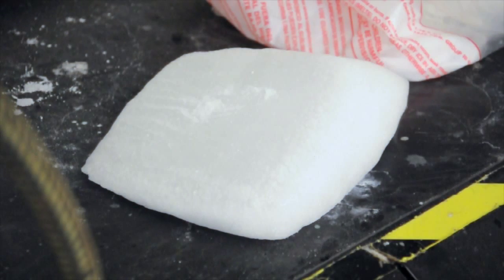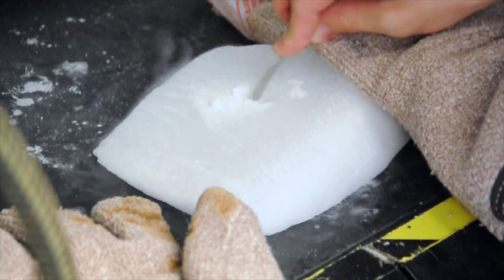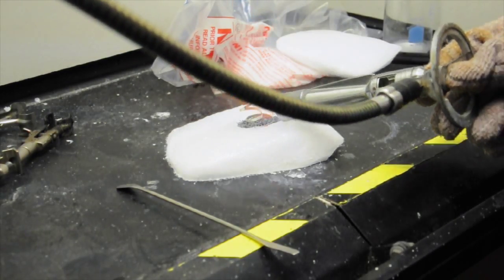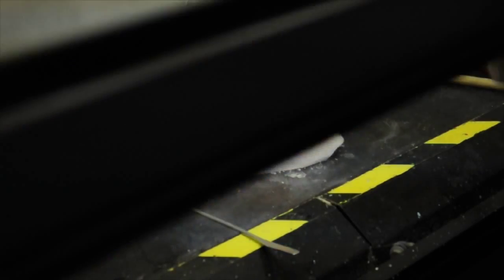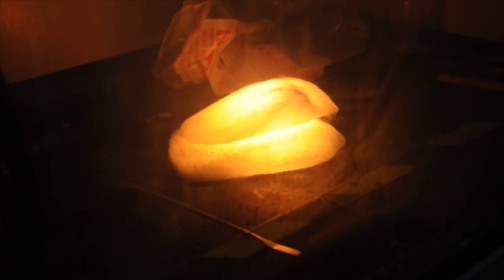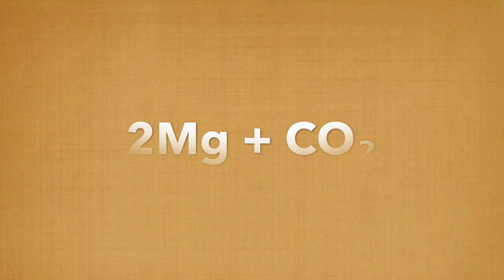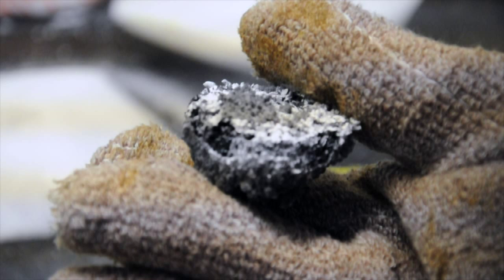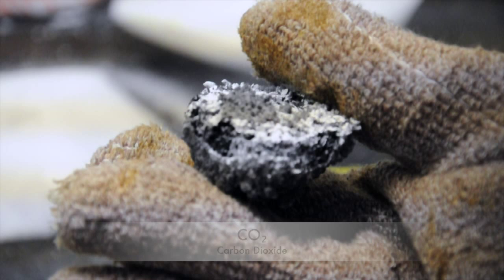Magnesium and Dry Ice Combustion Reaction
This video is for a chemistry project that shows the reaction between magnesium and dry ice when the magnesium is burned inside the dry ice